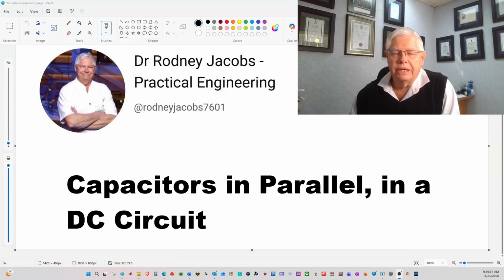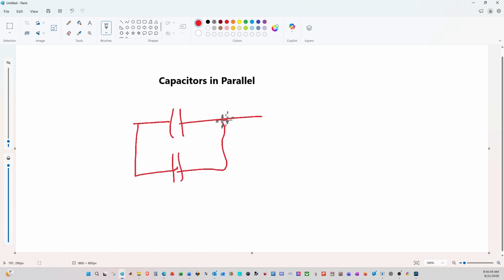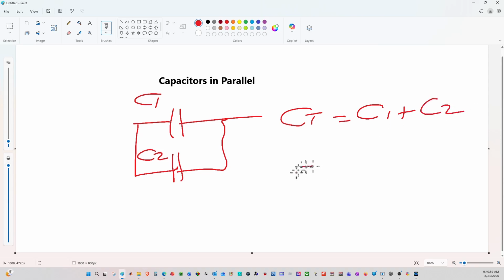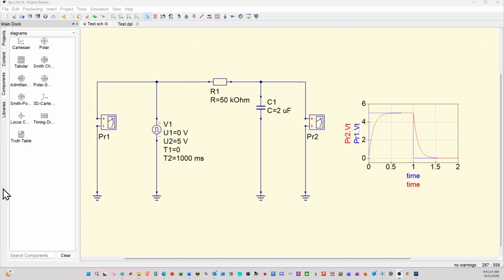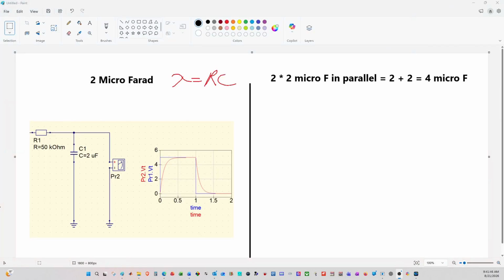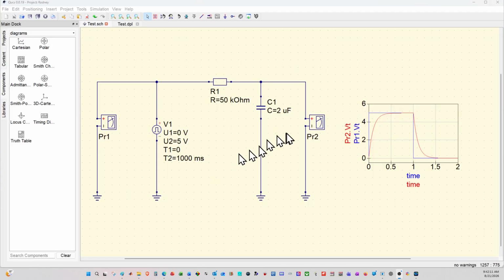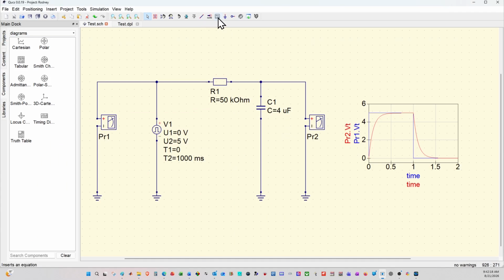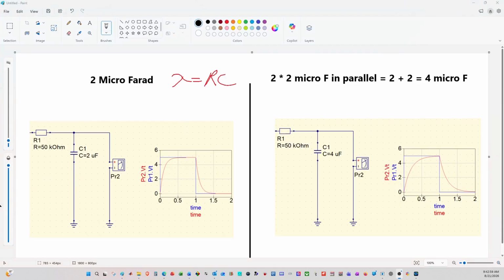Capacitors in Parallel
Capacitors in parallel connect side‑by‑side, so each shares the same voltage but stores charge independently. The total capacitance is the sum of all individual values, giving greater capacity to store energy. This setup is useful when you need higher capacitance at the same voltage, such as in power supplies or smoothing circuits, where combining capacitors boosts performance and stability.